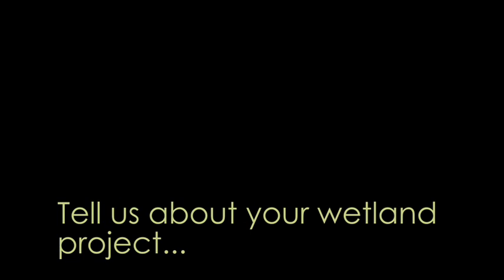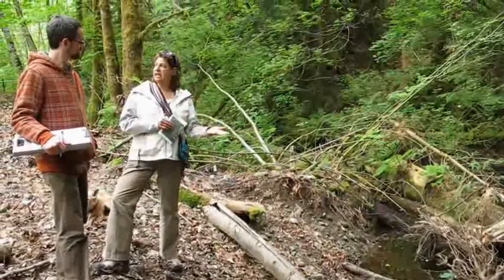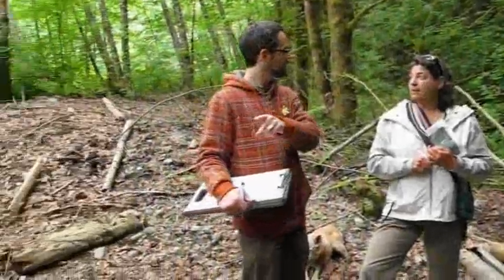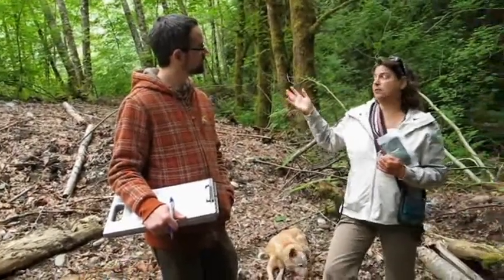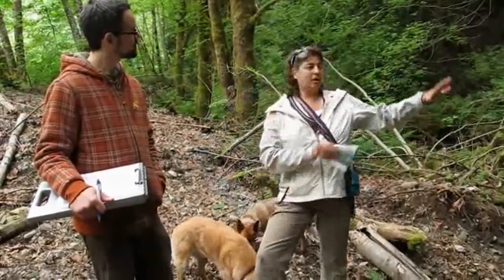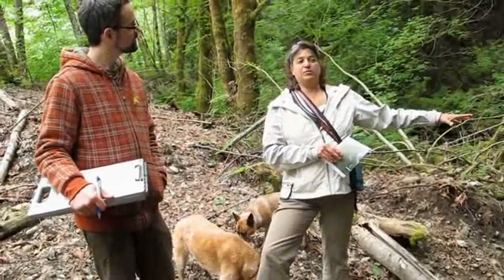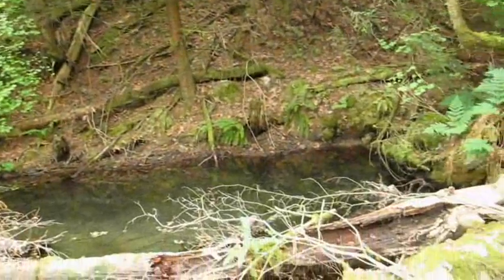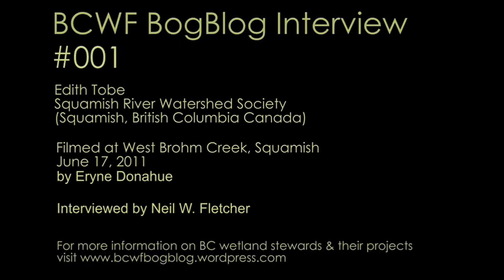BCWF Bogblog Interview #001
An interview with Edith Tobe, executive director of the Squamish River Watershed Society, on site at West Brohm Creek where she is building wetlands on an old highway.